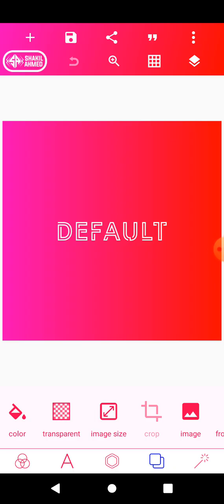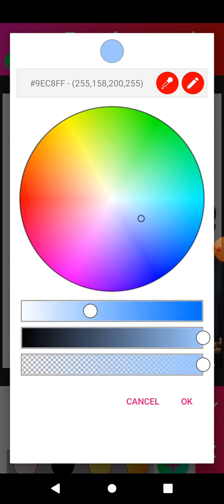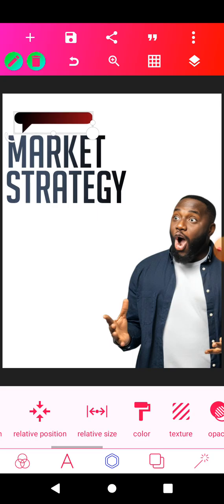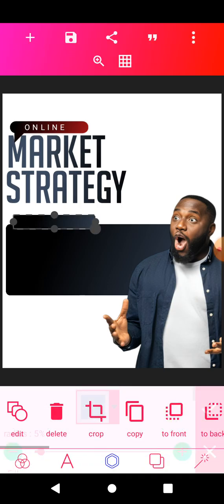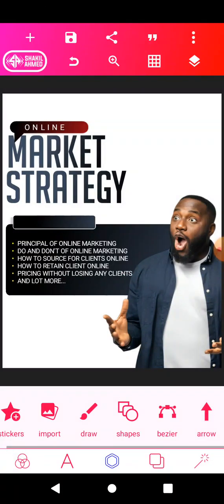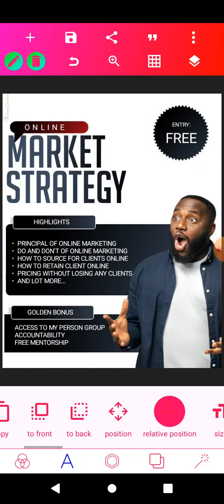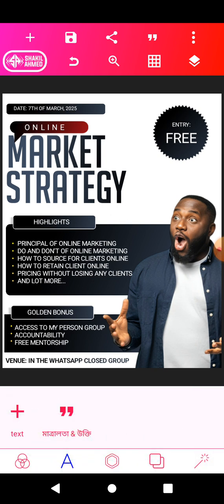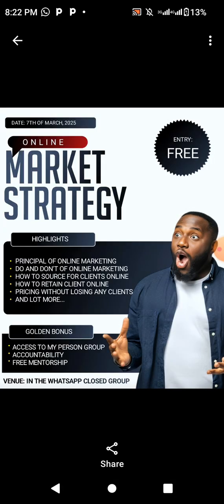A New Nusiness Flyer Design